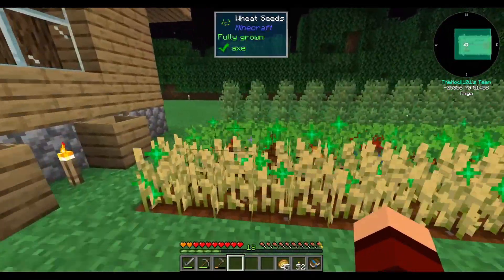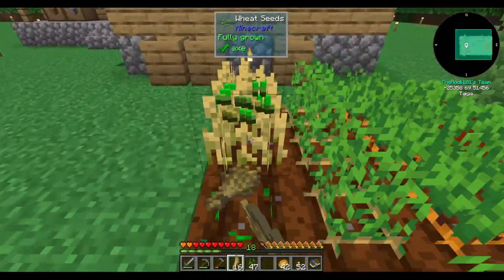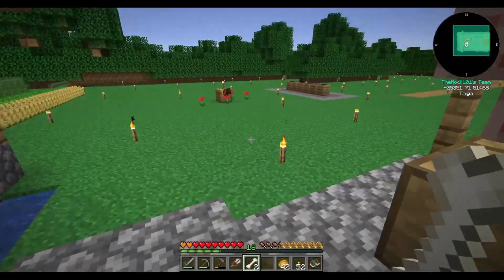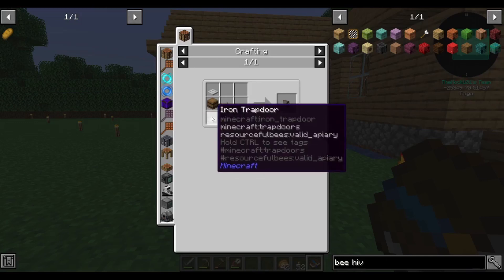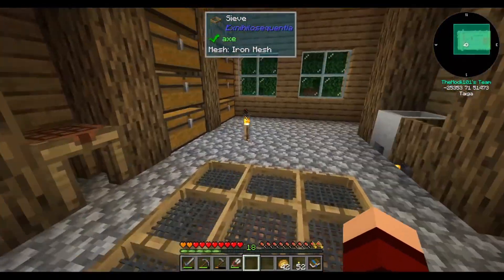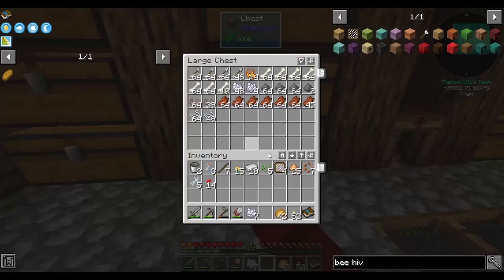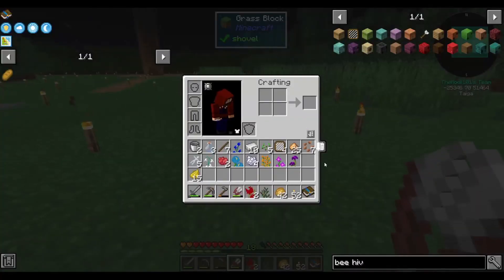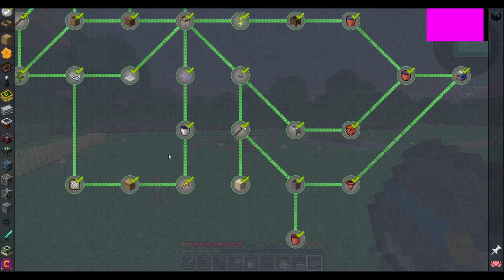"YARD TIME!" SKY BEES! #4